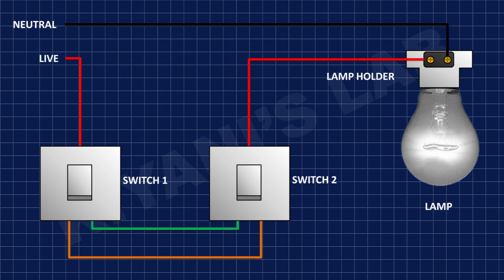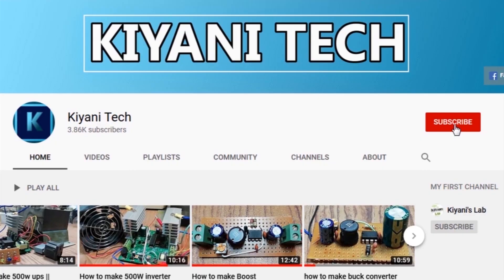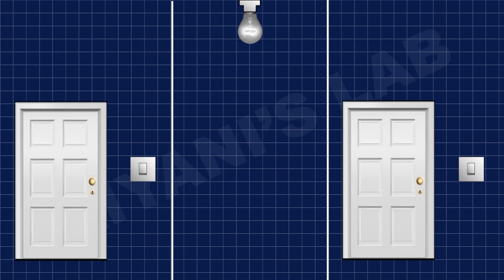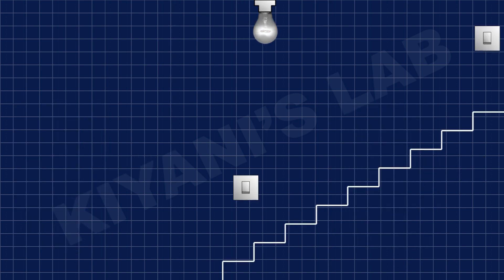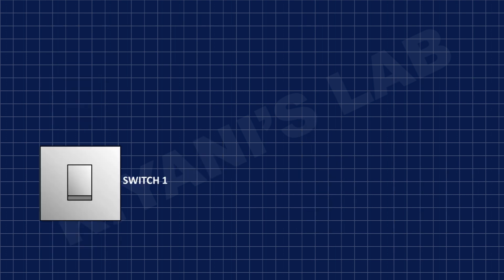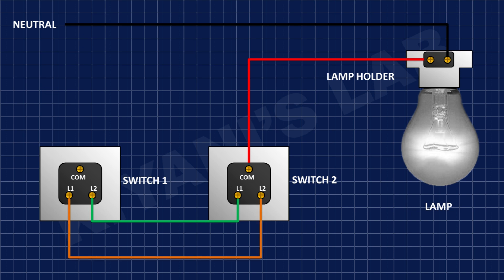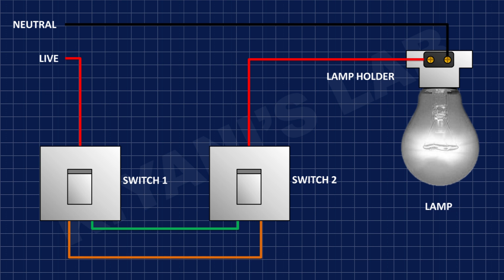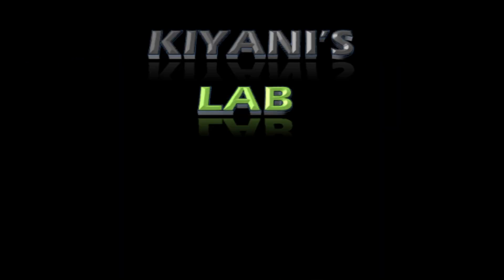How to Make 2 Way Light Switch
Hi friends in this video i have shown how to make 2 way light switch and it's working i hope you will learn something from this video please like share and subscribe

Useful Tools

3d printer